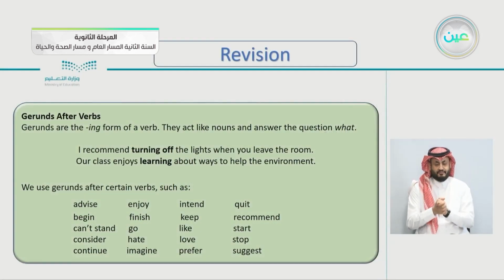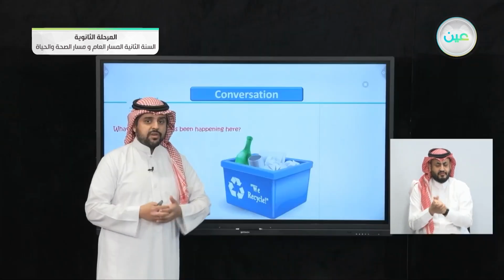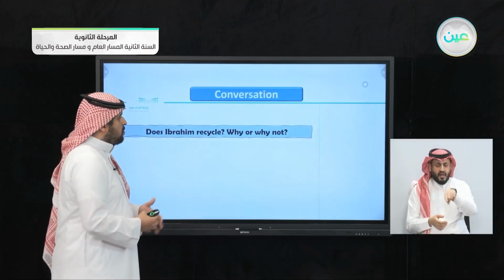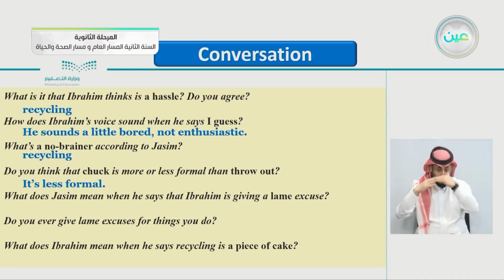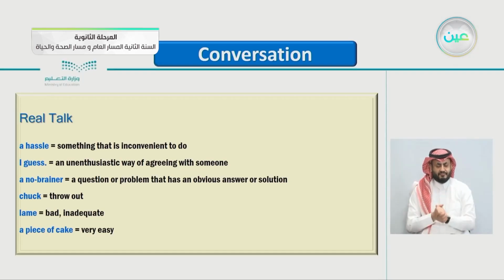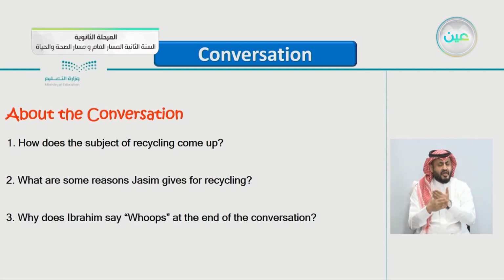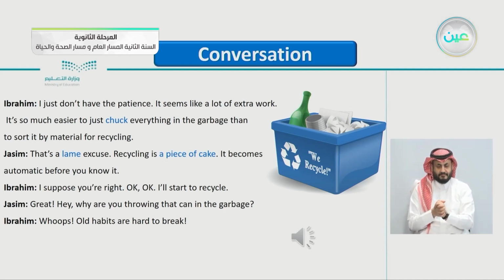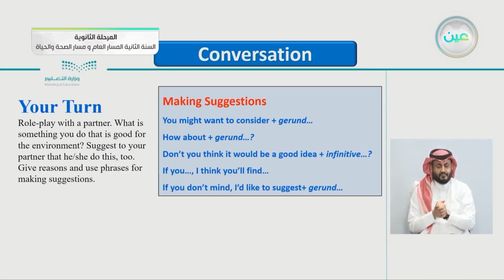U2: Conversation - اللغة الإنجليزية (2-2) - المسار العام والصحة والحياة - السنة الثانية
الحصة الأولى - الأحد - الأسبوع الرابع - المسار العام والصحة والحياة - السنة الثانية